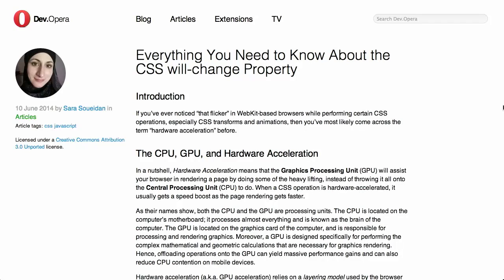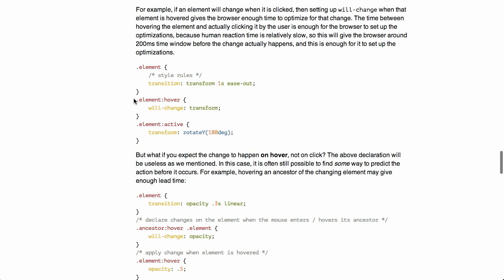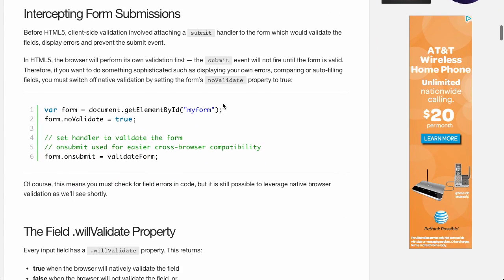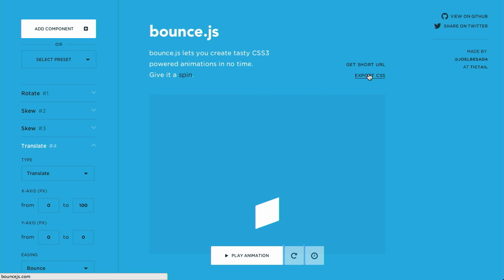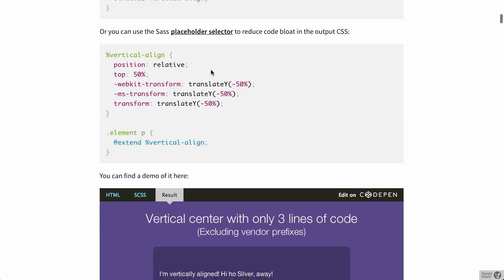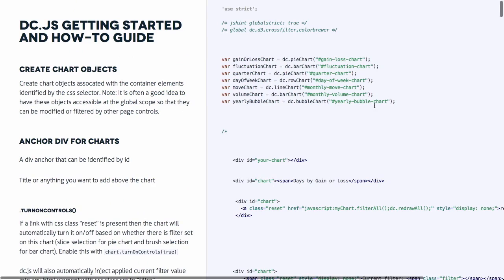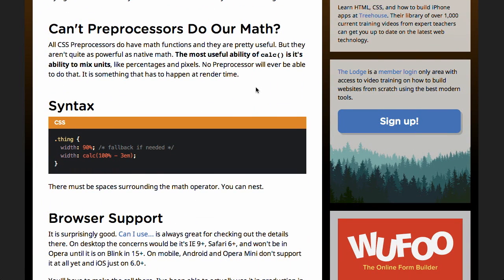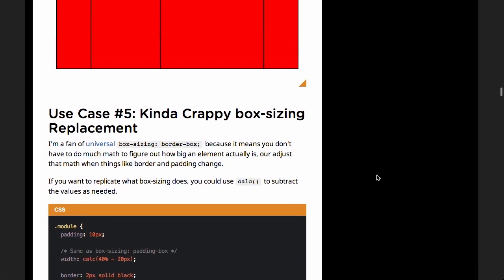The Treehouse Show | Episode 100: CSS will-change Property, HTML5 Forms, Vertical Align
Here are the links mentioned in this week's episode:

1:23 | Dev.Opera — Everything You Need to Know About the CSS will-change Property

4:23 | HTML5 Forms: JavaScript and the Constraint Validation API

5:36 | Bounce.js

7:35 | Z63 | Vertical align anything with just 3 lines of CSS | zerosixthree

8:58 | dc.js - Dimensional Charting Javascript Library

11:12 | A Couple of Use Cases for Calc() | CSS-Tricks